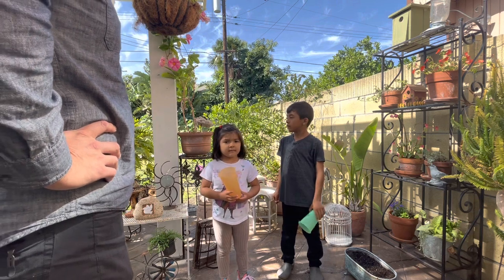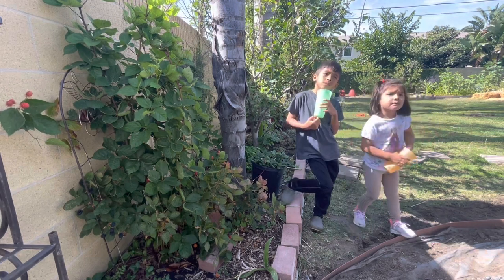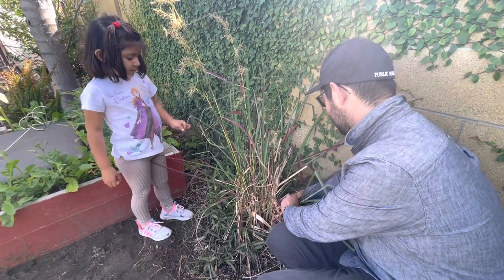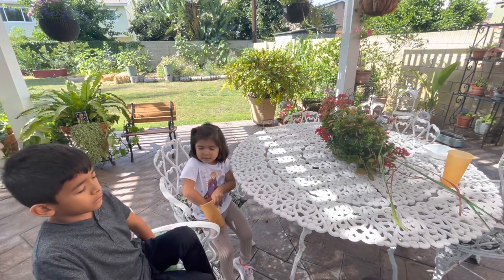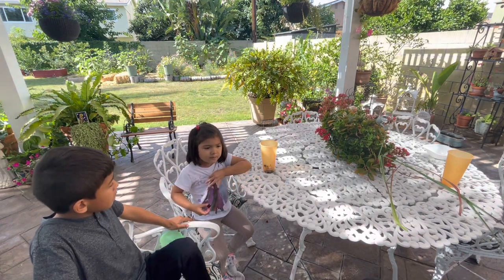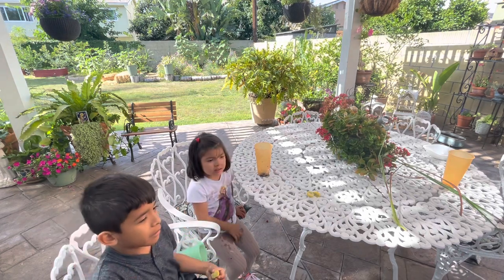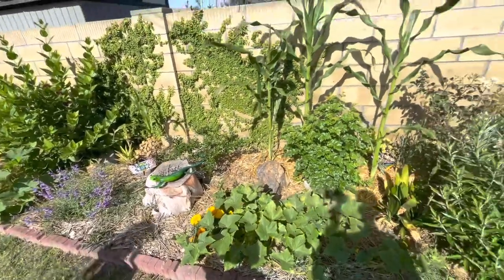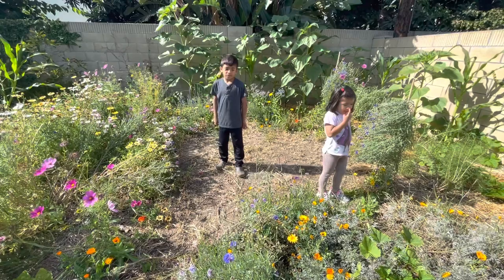Garden Lesson- Plant to Plate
A plant to plate lesson exploring food diversity and nutrition in our backyard garden.